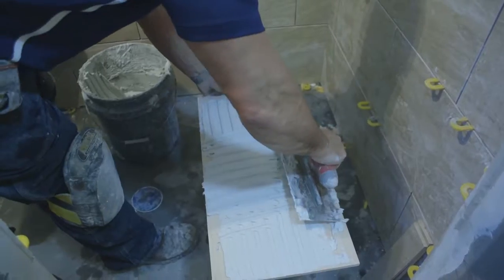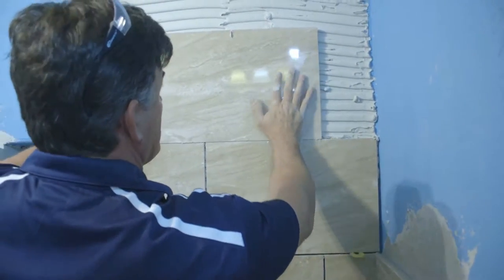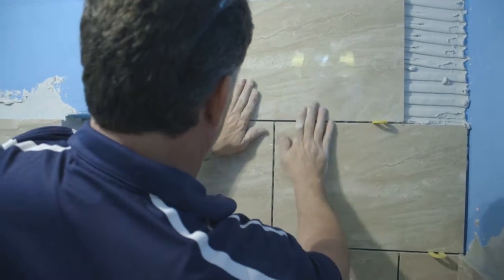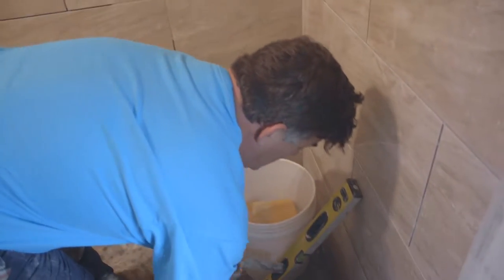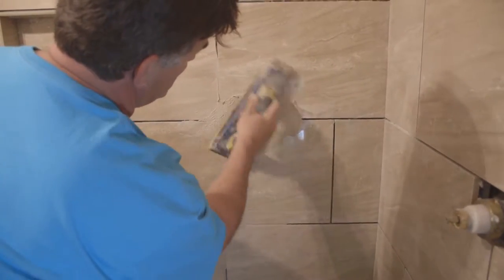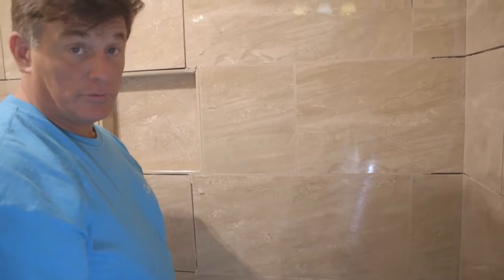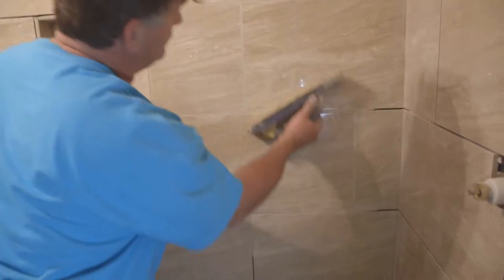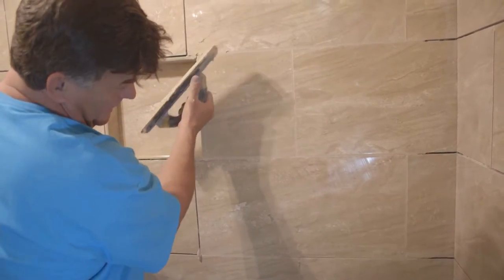Porcelain tile shower and grouting by Tile Man Mike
This is a clip from our first Pilot for the TV show. Filmed in March of 2015. It was the learning stage for how to present the craft on camera.